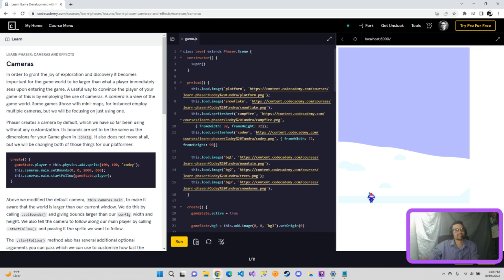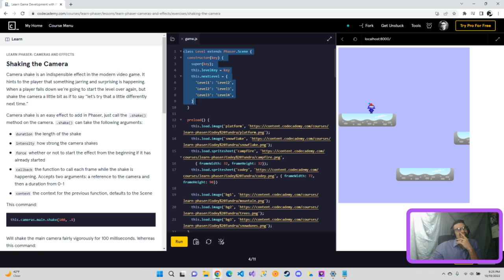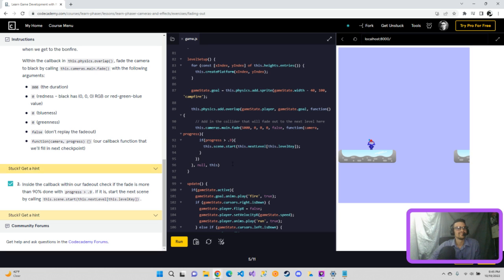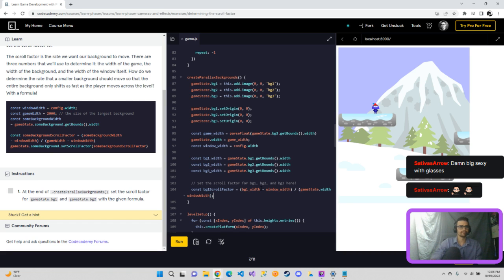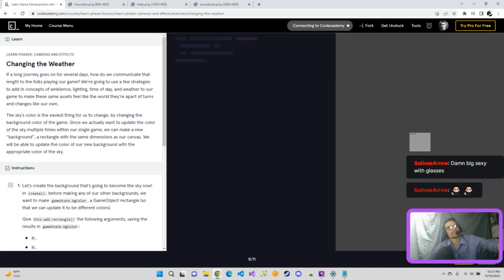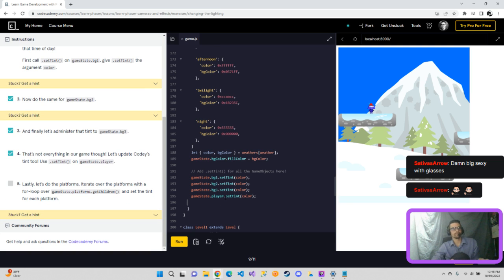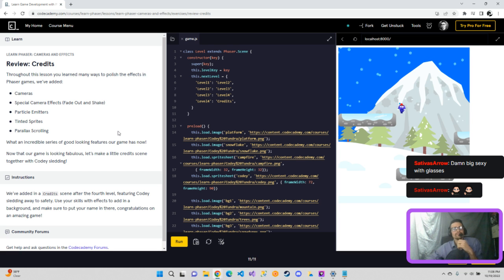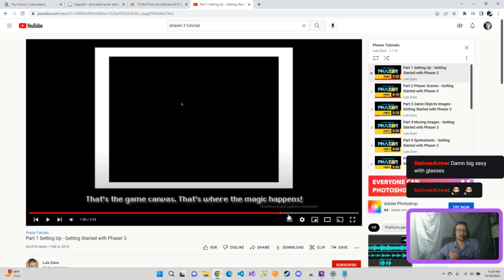Study with me - Session 5 - Phaser 3 2D Game Development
Here is the fifth session from our learning group! - 2D Game Development with Phaser 3 - Cameras & Effects